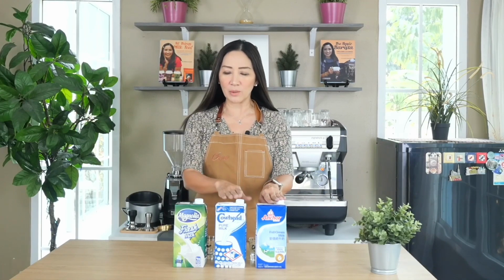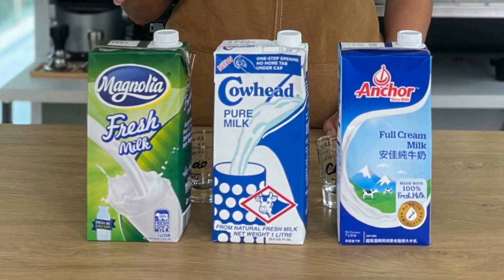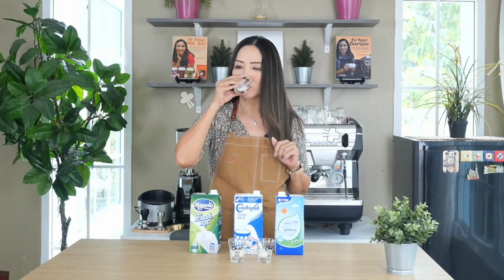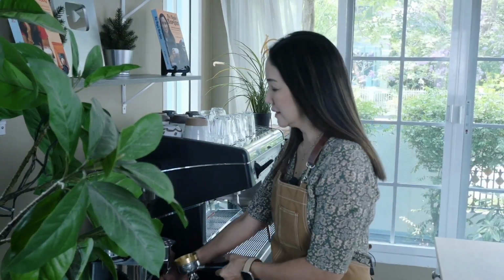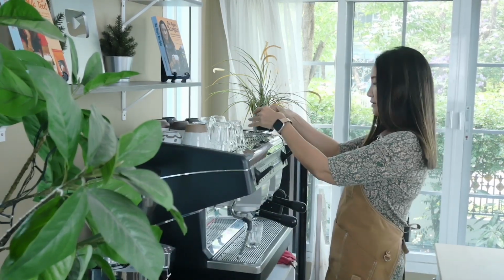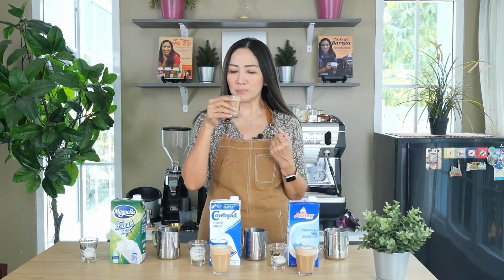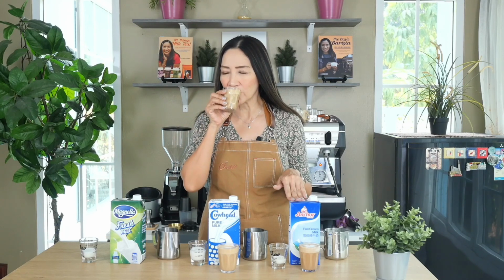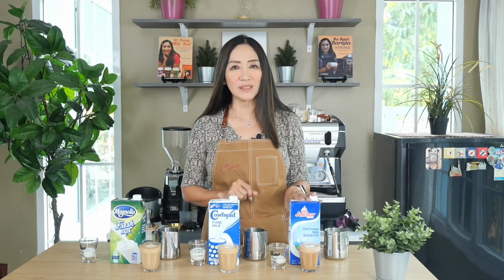MILK REVIEW: MAGNOLIA VS COWHEAD VS ANCHOR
MILK REVIEW: WHICH ONE IS BEST IN STEAMING, LATTE ART & TASTE?
Magnolia vs Cowhead vs Anchor

Ingredients
Magnolia – made from homogenised fresh milk. From Philippines
Cowhead – made from pure fresh milk. From Australia
Anchor – made of 100% Freh Milk. From New Zeland

Shelf Life

Magnolia – 3-5 days after opening
Cowhead – 5 days after opening
Anchor – 7 days after opening

Keep chilled and refrigerated after opening

Prices in Philippines Pesos
Anchor PHP114
Magnolia PHP102.5
Cowhead PHP99

Hardcover Books
👉OUTSIDE THAILAND AND PHILIPPINES: